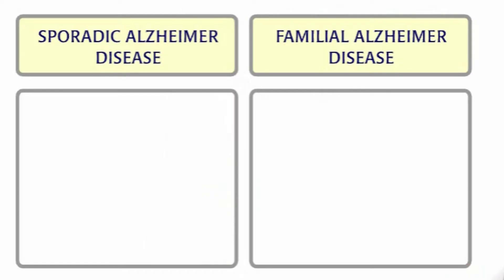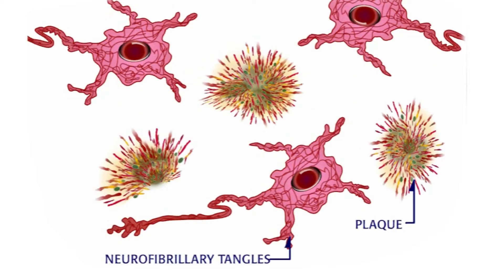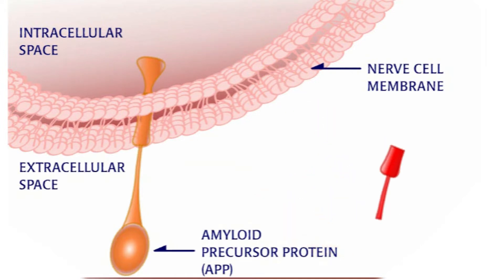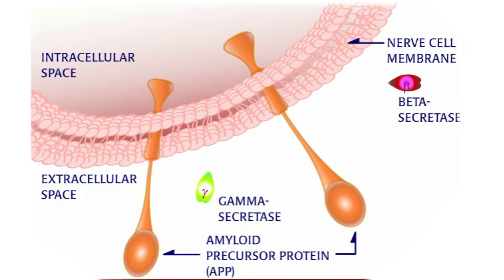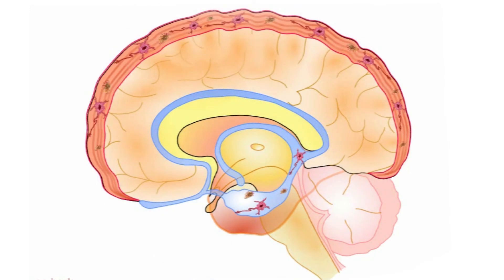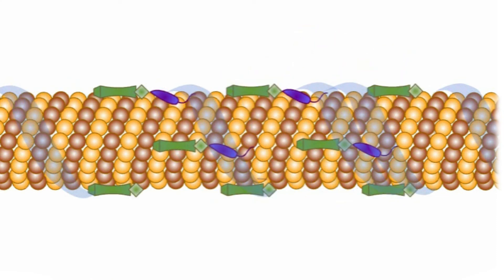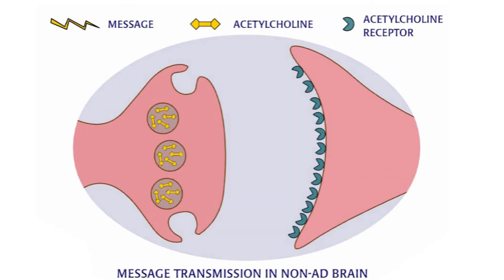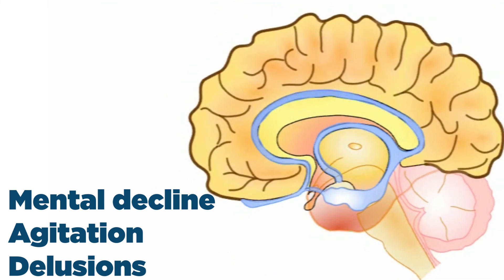What causes Alzheimer's Disease | Types of Alzheimer's Disease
A detailed  animated video on how Alzheimer's disease is caused and what causes Alzheimer's disease and its types
structural, chemical, and clinical abnormalities of Alzheimer's disease
beta-amyloid, Tau Protein, Neurofibrillary tangles

⭐ALSO WATCH:
 ► How is Alzheimer's Disease inherited:

⚡ Chapters:
0:00  Types of Alzheimer's disease
0:34  Protein structures that cause Alzheimer
1:13 Amyloid Plaques
2:20 Beta Amyloid
2:42 Neurofibrillary tangles
2:57 Tau Protein
3:53 Chemical imbalances that cause Alzheimer
4:30 Clinical symptoms of Alzheimer's Disease